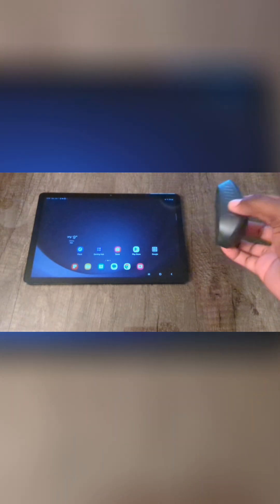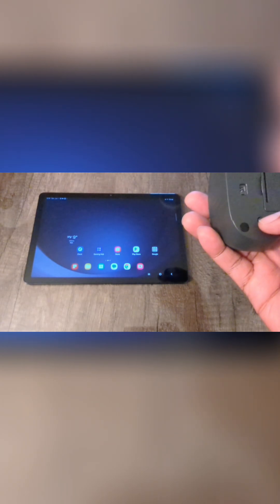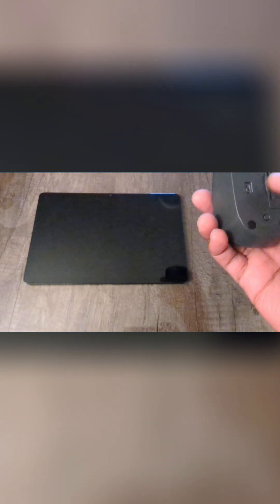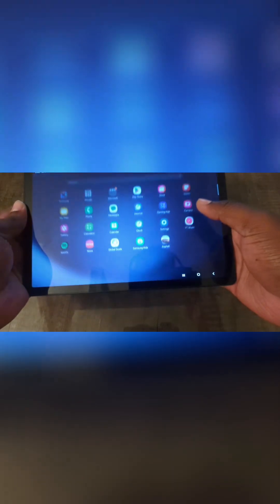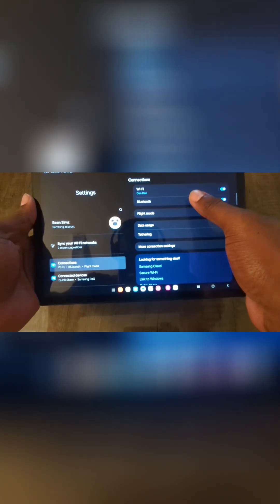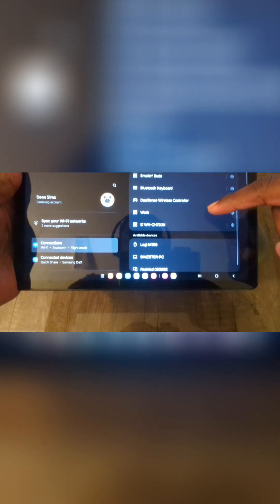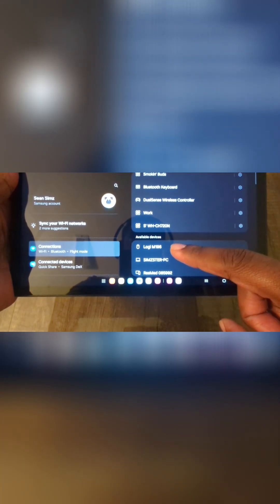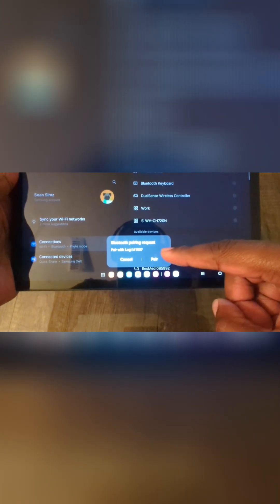How to connect Bluetooth mouse to Samsung tablet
Looking for more support? Download my step-by-step tech guides and helpful resources here: